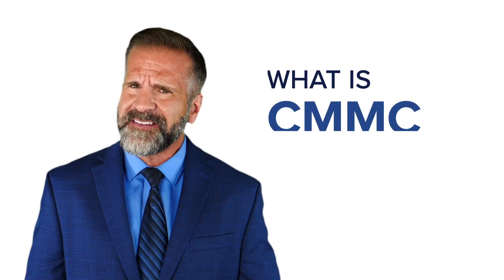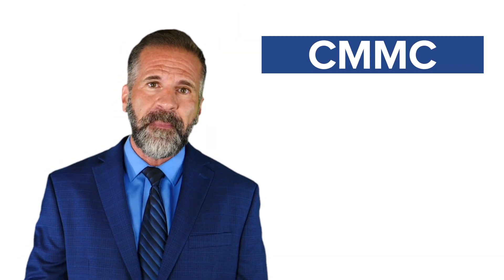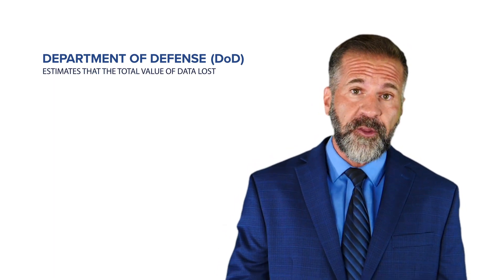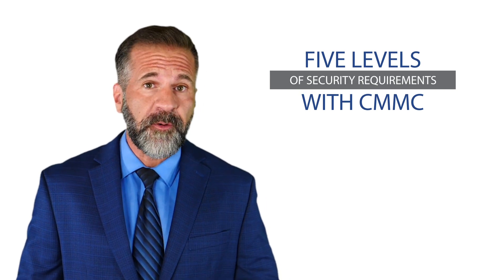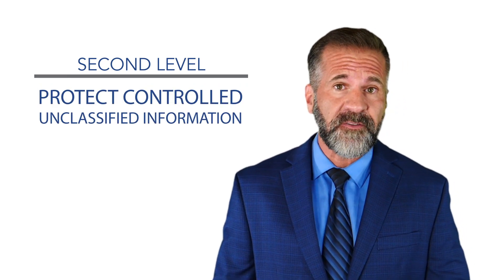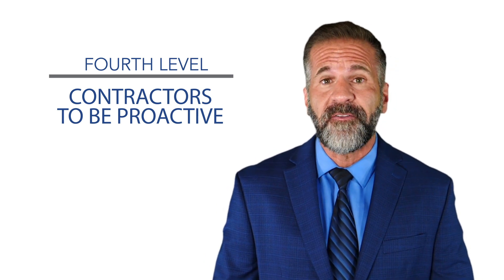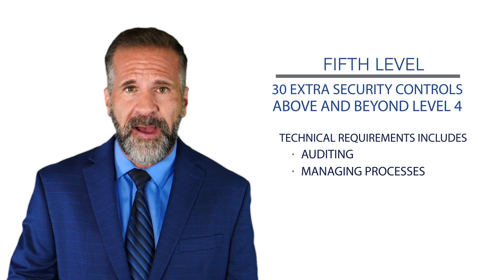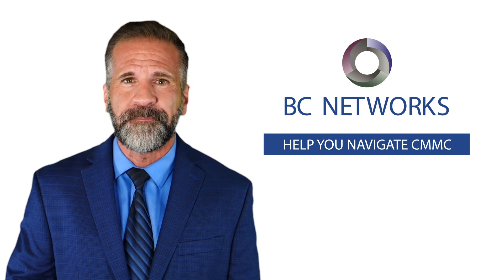What is CMMC?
Everything you want to know about CMMC and what DoD Contractors need to know about CMMC.